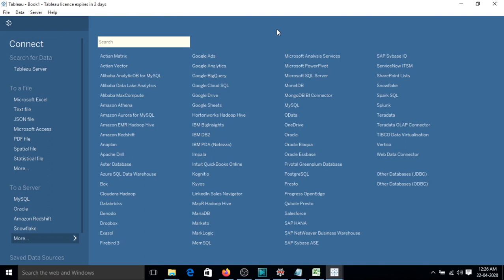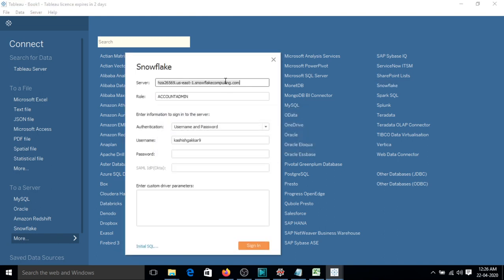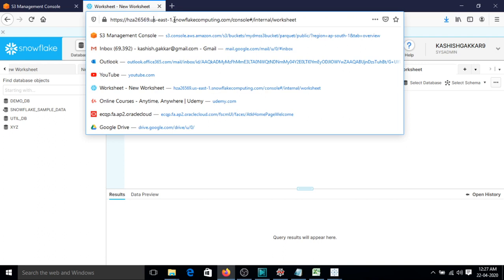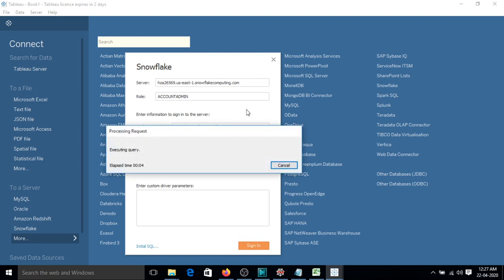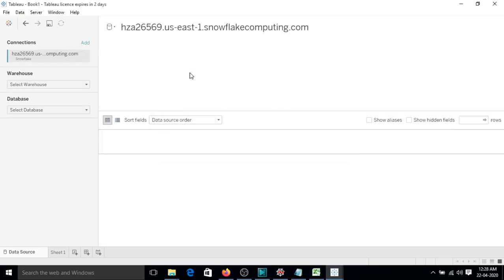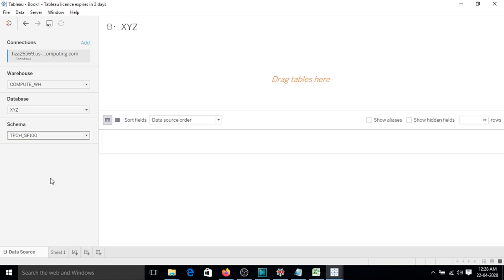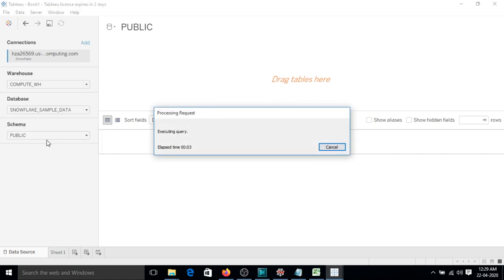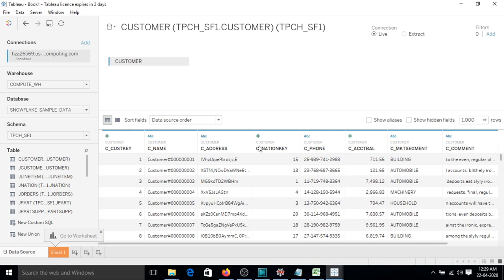How to connect Snowflake on Tableau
This video will show steps to connect Snowflake Data warehouse with tableau and access databases, schemas and tables that are available on your snowflake account

HAPPY LEARNING!